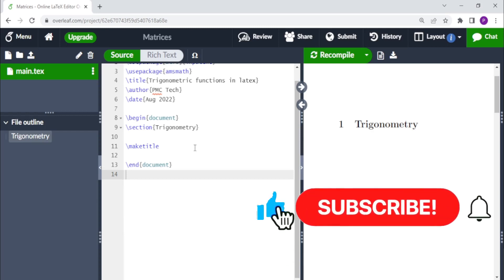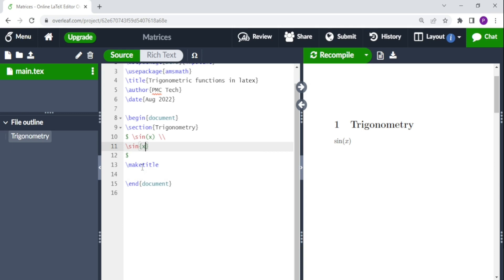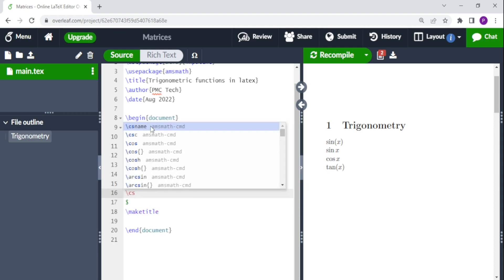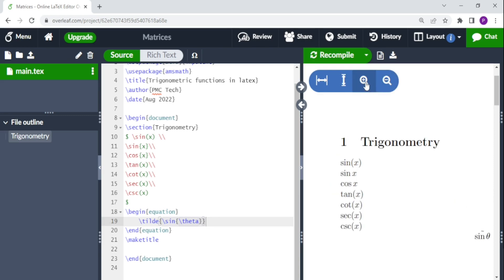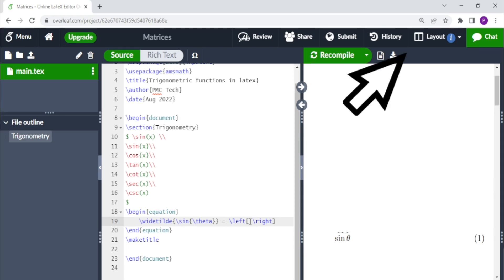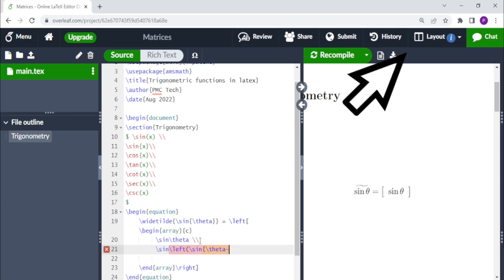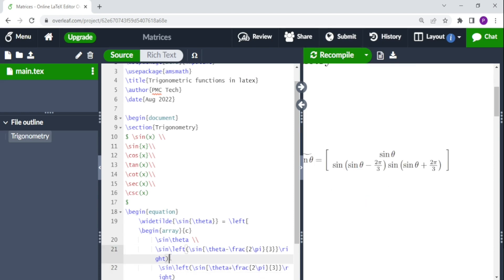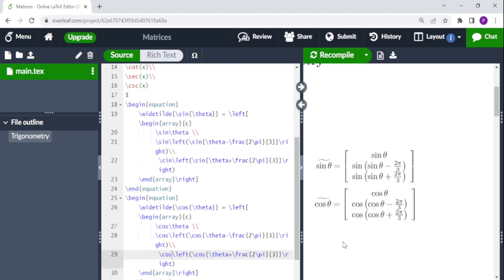How to create trigonometric functions in latex | add trigonometric functions in Latex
In this video, I am sharing with you how you can easily add trigonometric functions in Overleaf  or Latex project. Make sure you watch the video in this description box on how to add matrices in Overleaf.